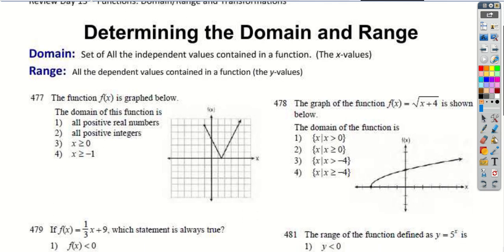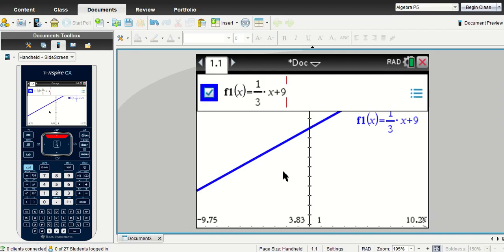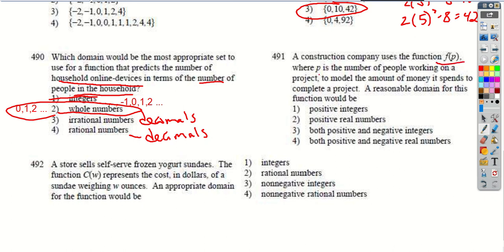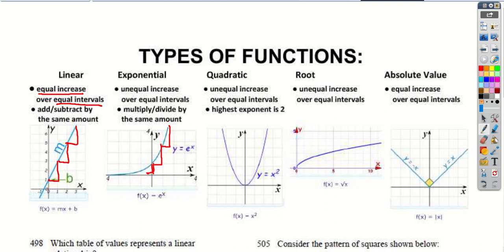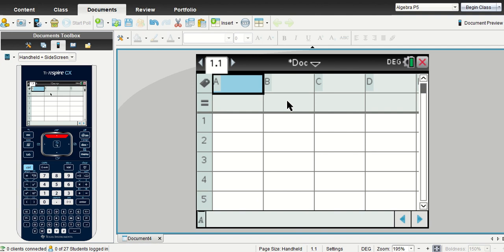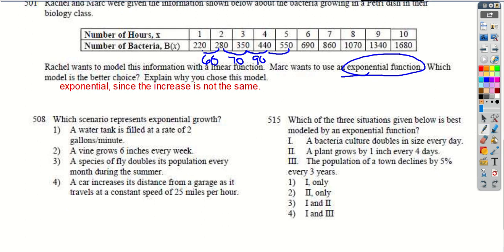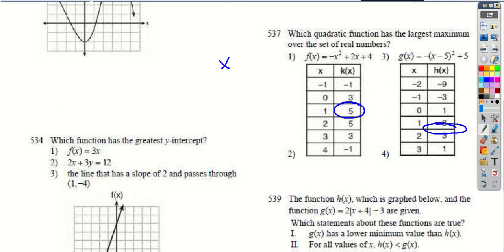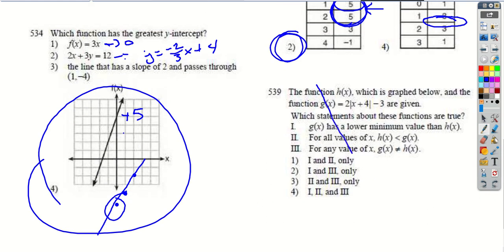Algebra Day 13 Domain Range and Transformations